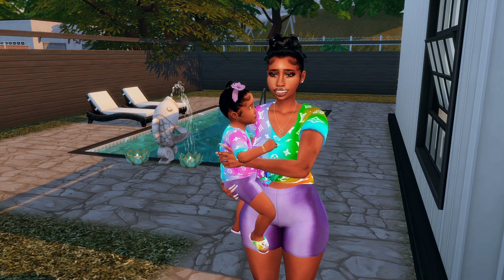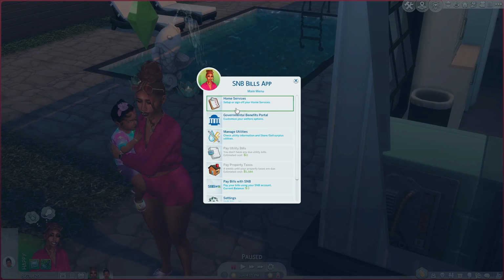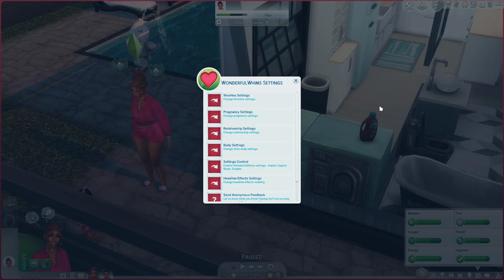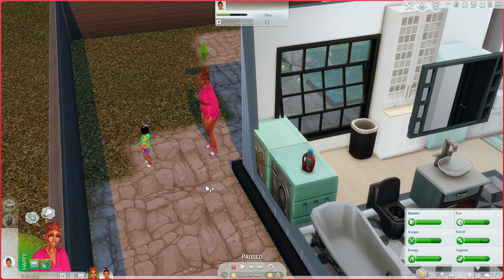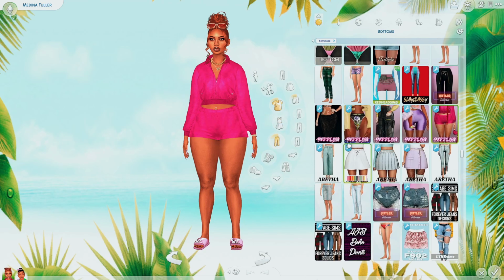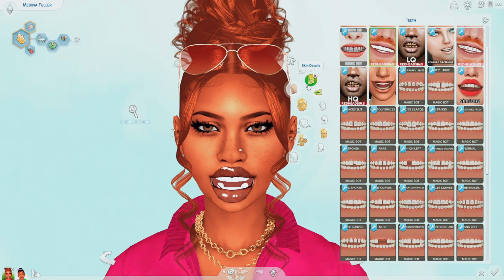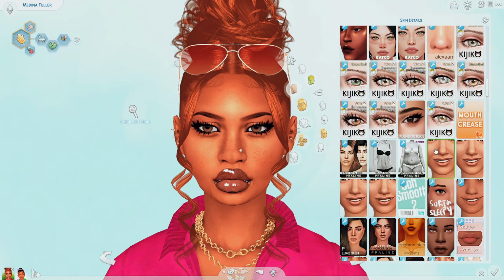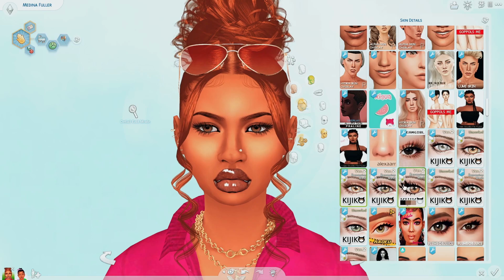My Top 5 Must Have Mods for the Sims 4 and My Secret C.A.S MOD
🎁Click Me🎁

ALL of these mods I currently have in my game, and they all work fine just a FYI 💋

✨Socials✨

✨Equipment✨

🎥OBS Studio

🎬Kdenlive

🎤Hyper QuadCast